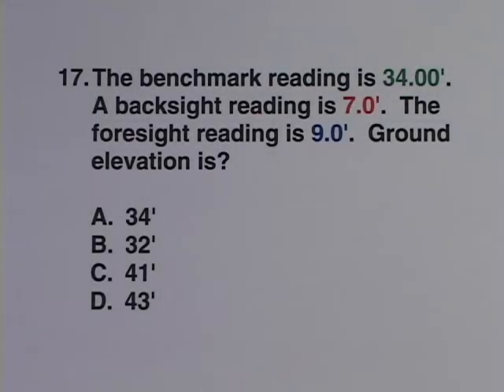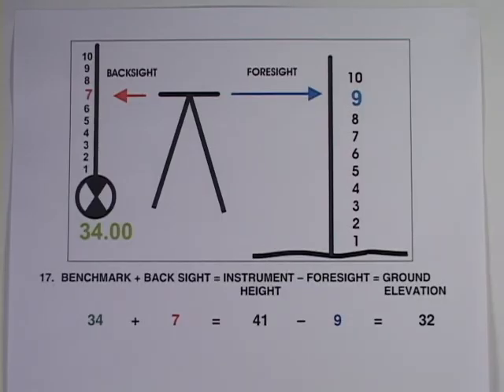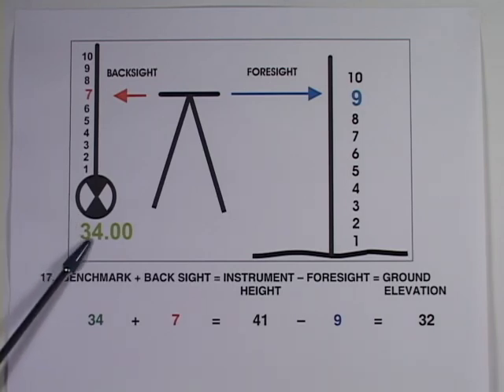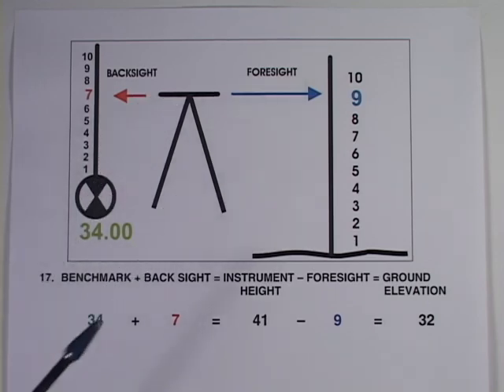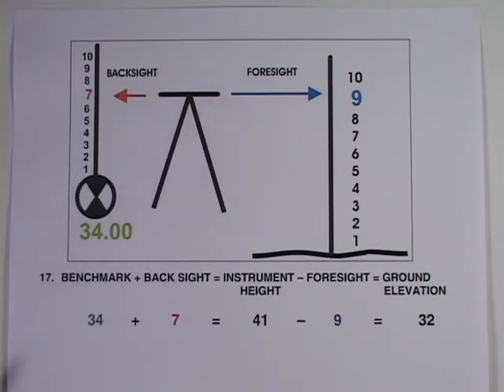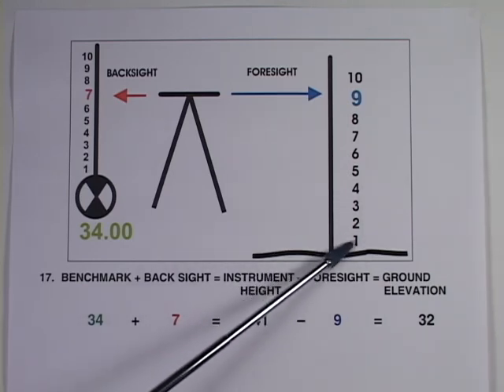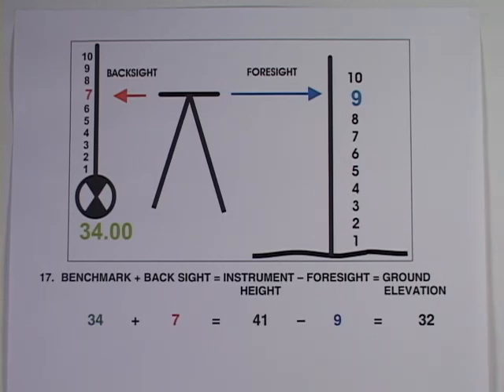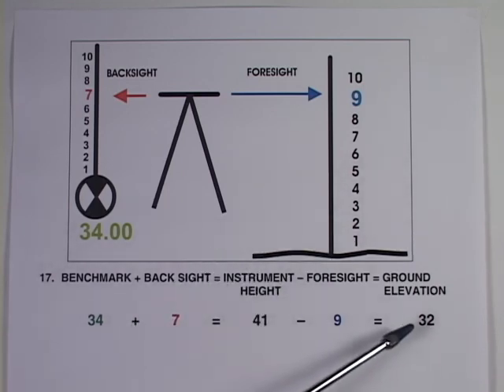AAA Construction School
State Construction Exam Training